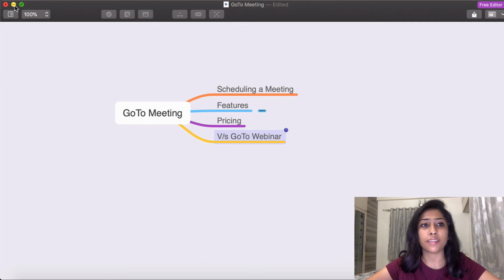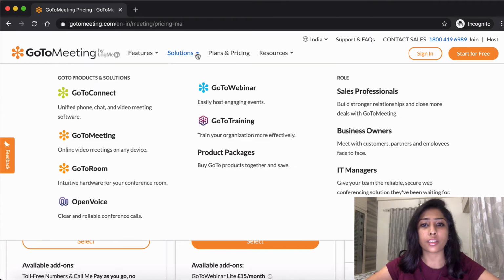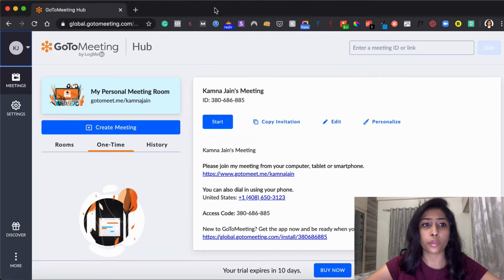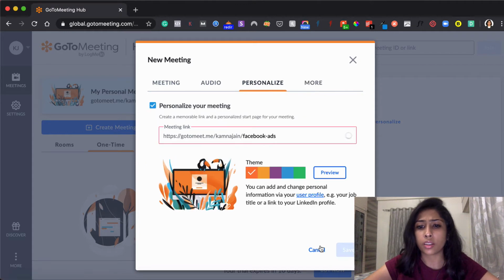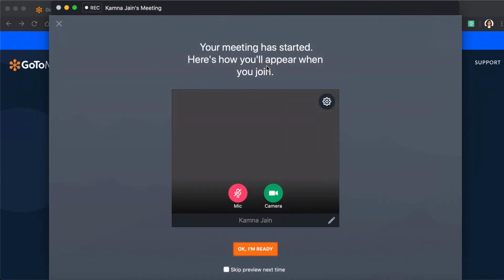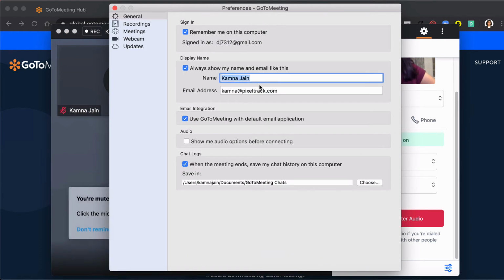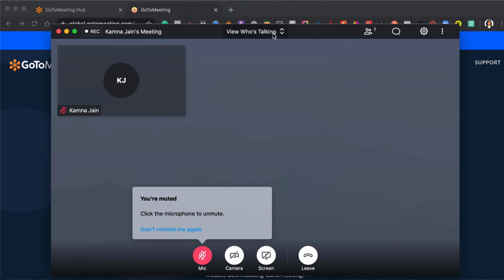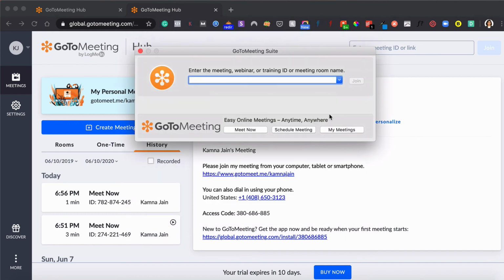How to use GoTo Meeting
Watch this Video to understand how you can use GoTo Meeting to conduct your Meetings & Sessions.

We have covered the features and pricing in-depth.

Drop a Comment if you have any doubts!